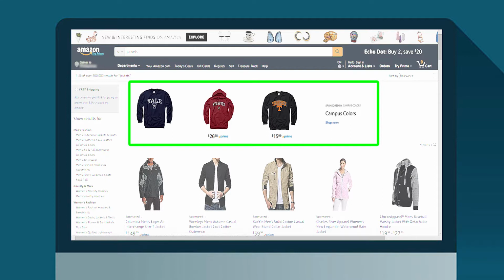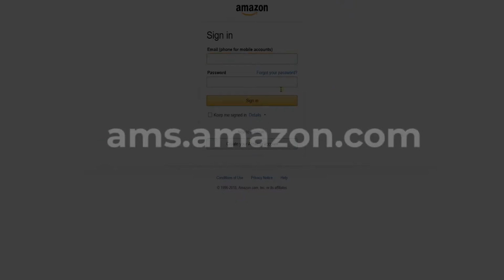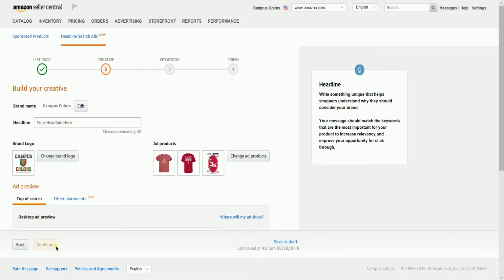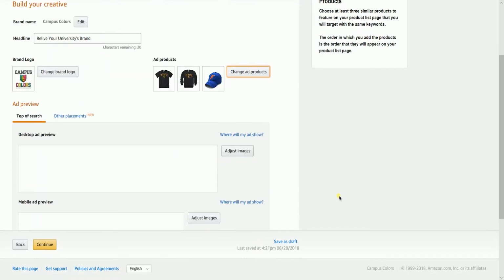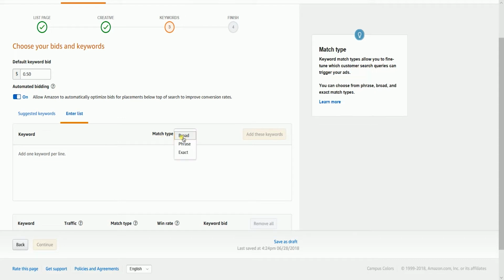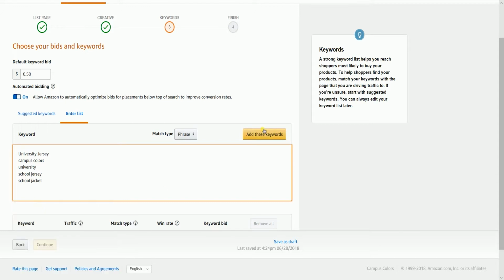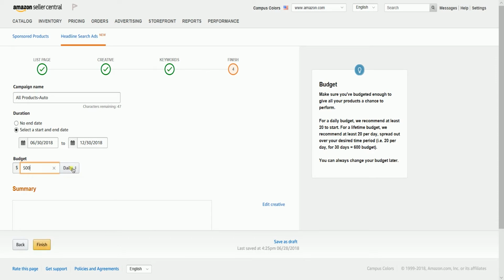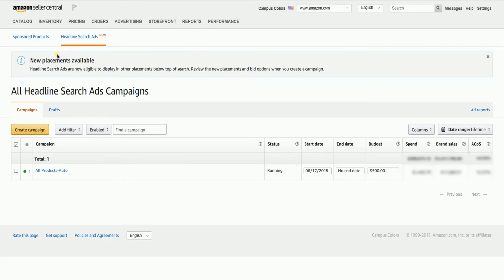How to Create a Headline Search Ads in Amazon Seller Central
Today, we're showing you How to Create a Headline Search Ads on Amazon Seller Central. Headline Search Advertising is very efficient because the format of the ad features multiple products.